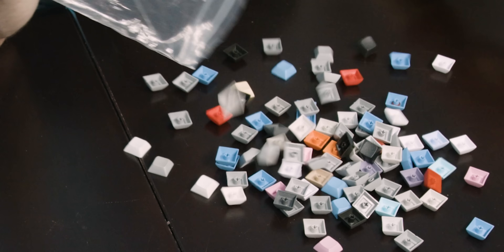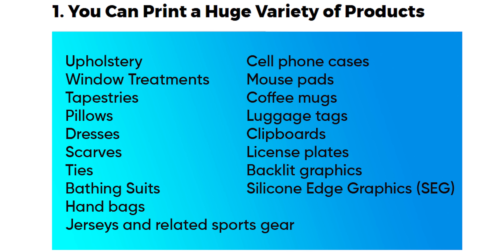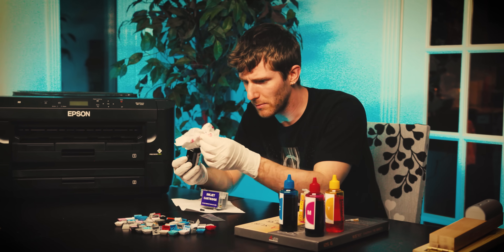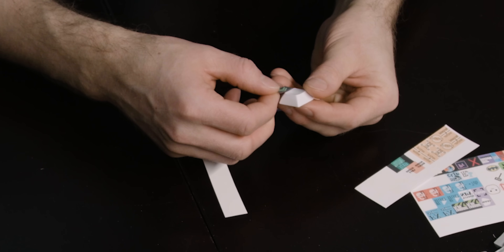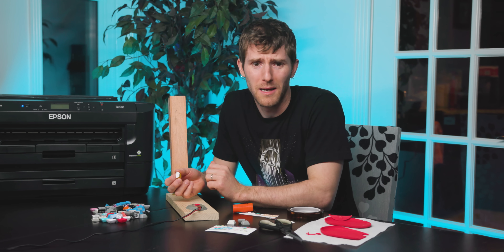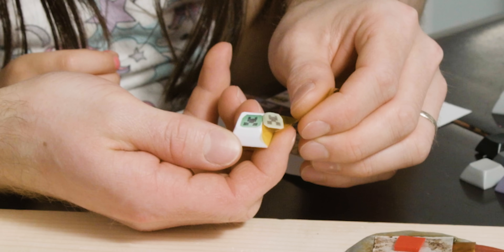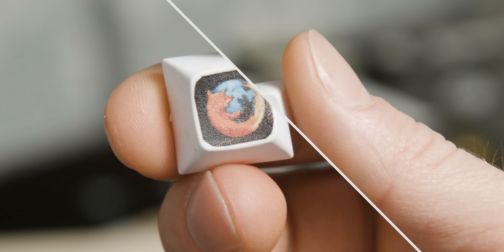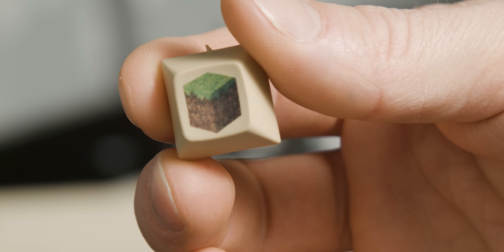I Made my Own Keyboard Keycaps!!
SimpliSafe is an awesome home security service that helps keep your home safe around the clock. It's reliable, inexpensive, easy to use, and there are no contracts.

Is your keyboard just not.. YOURS enough? Today we’re building our own heat press to show you how to dye sublimate images directly INTO blank keys to truly customize your keyboard.

Buy Epson Workforce WF-7710 Printer
On Amazon (PAID LINK)
On Newegg (PAID LINK)

Buy J-B Weld High Heat Epoxy